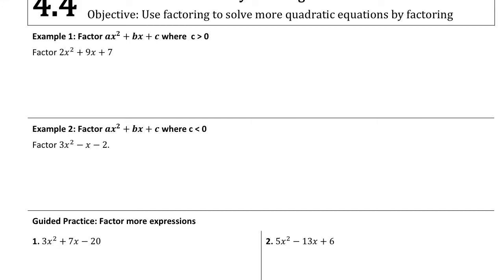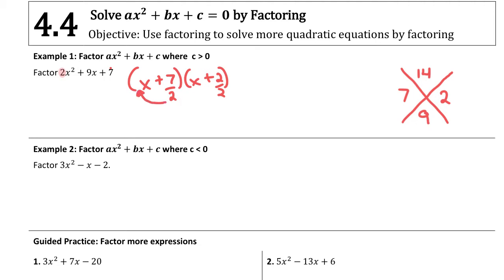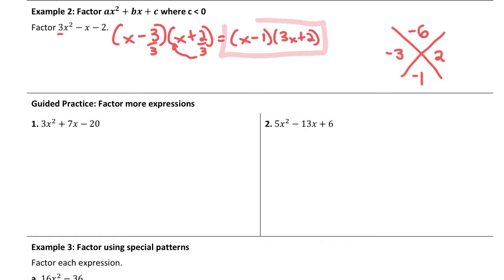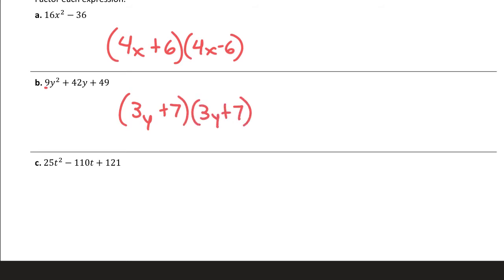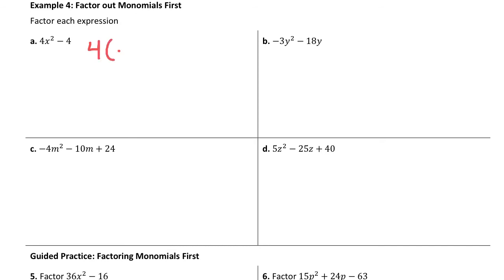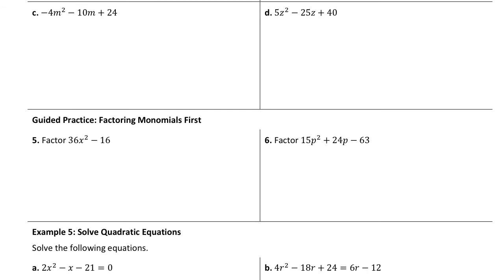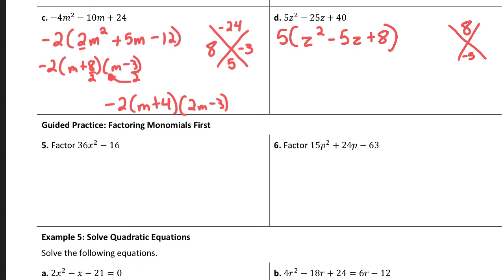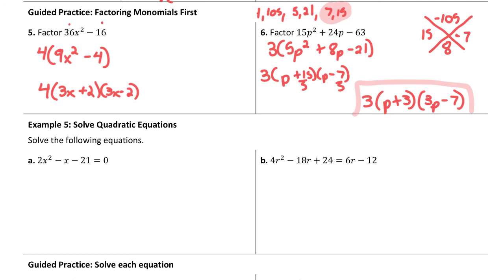Algebra 2 - Unit 4.4 Notes Video Examples 1-4